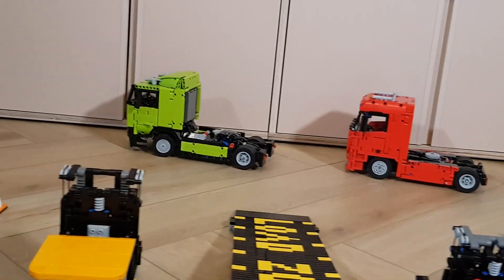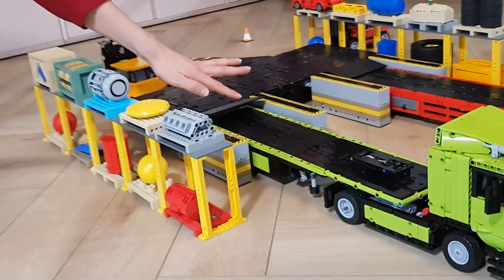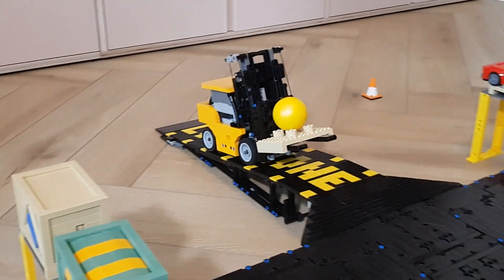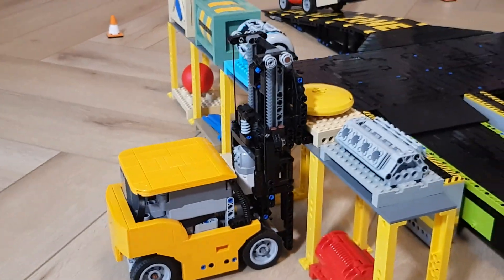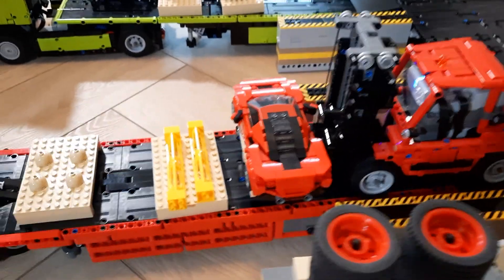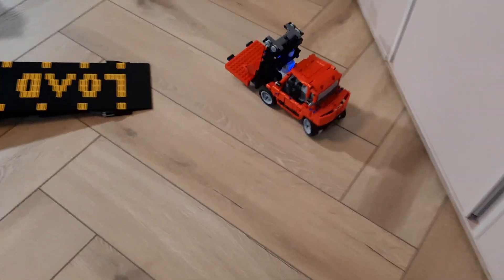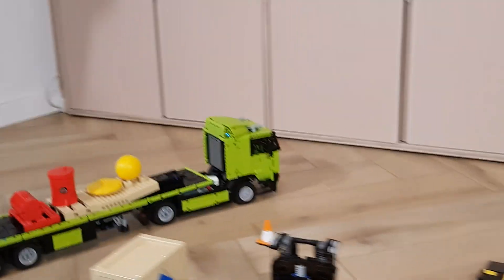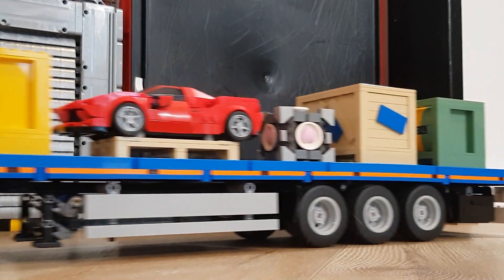Load Zone Phase Two